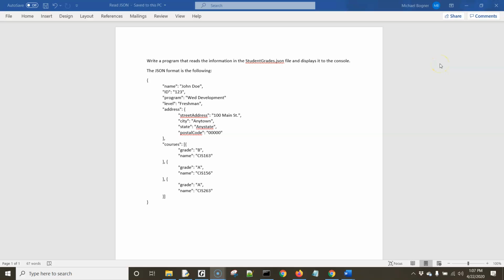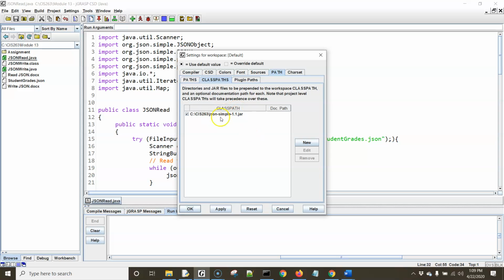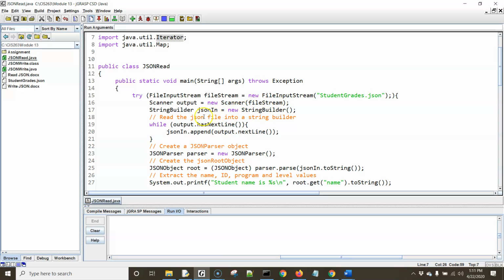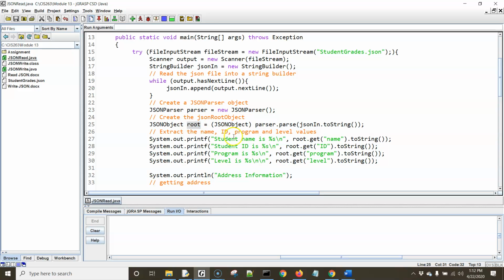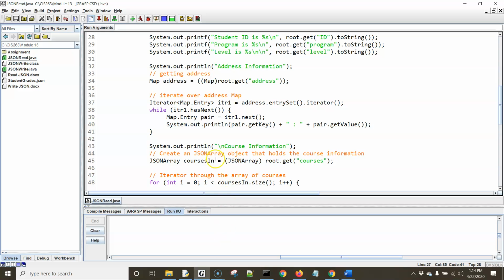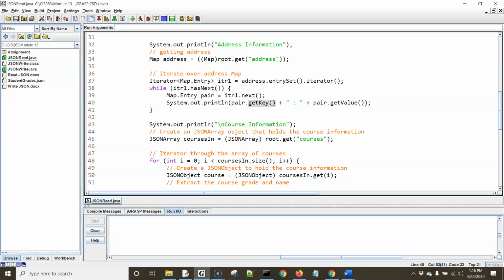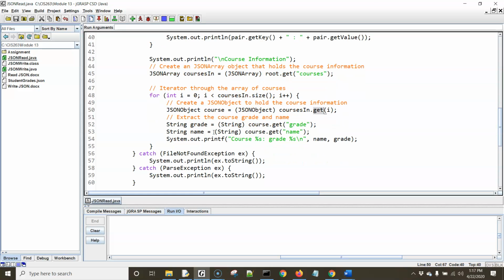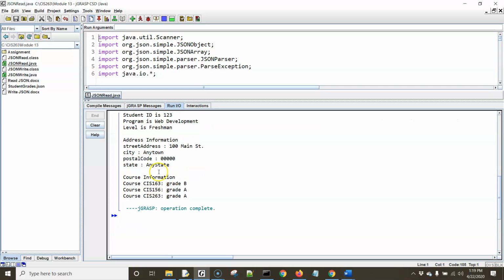Java WorkingWithJSON Part2